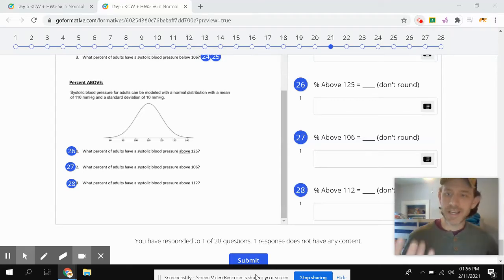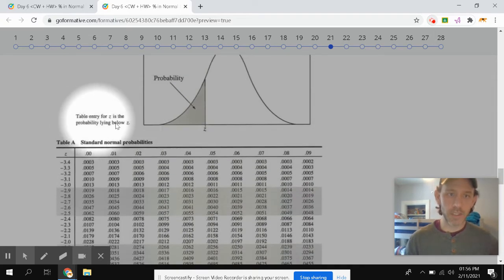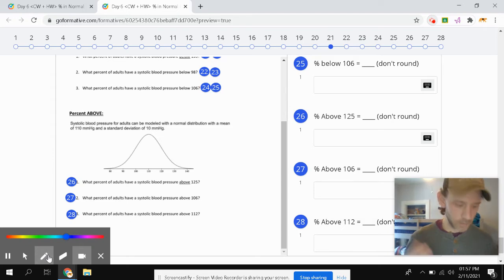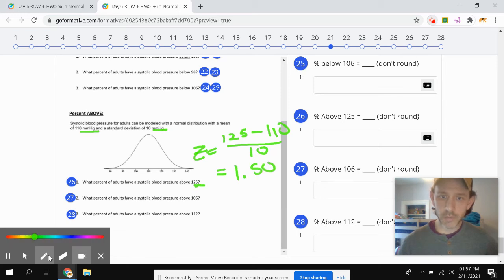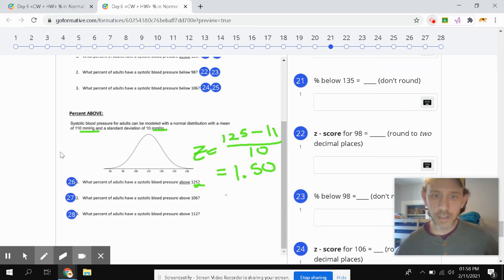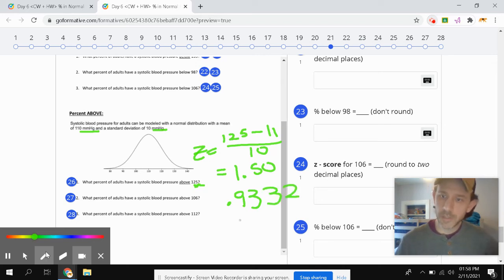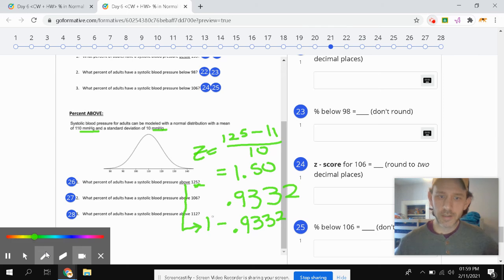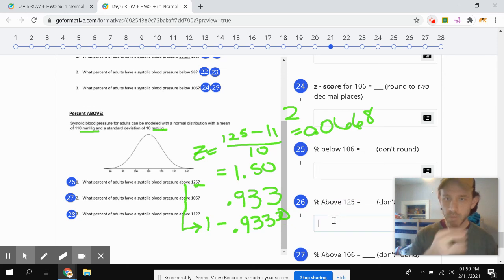% Above in Normal Dist.